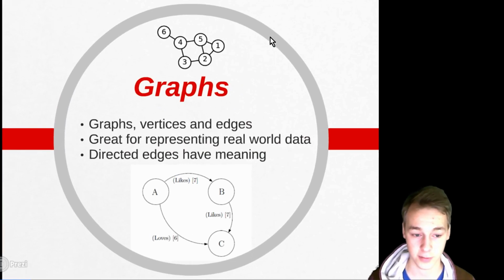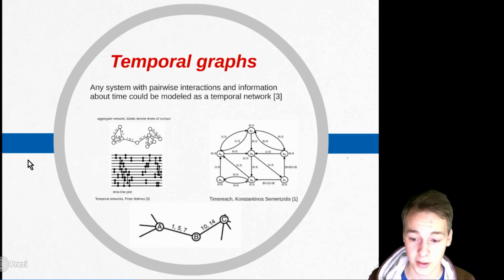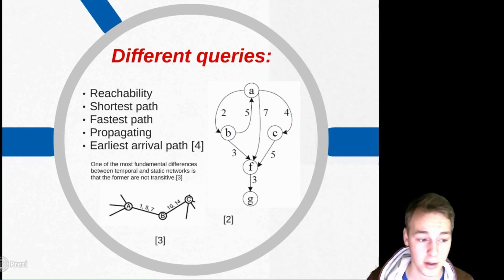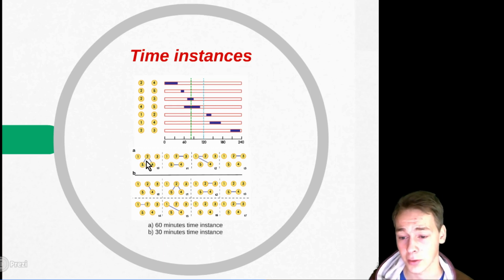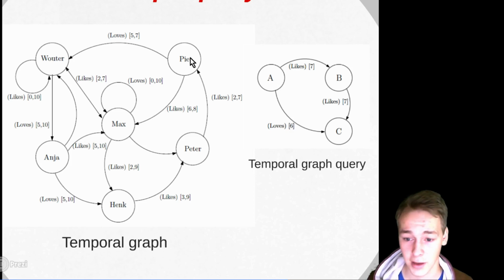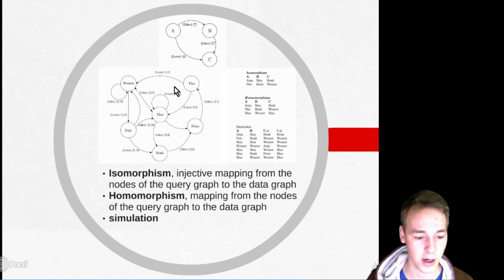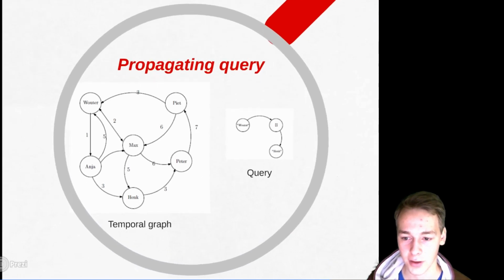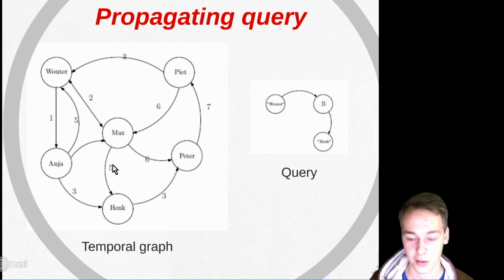Wouter Ligtenberg - Pattern matching on temporal graphs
a presentation for the web engineering course on temporal graphs, basic explanations and query evaluations